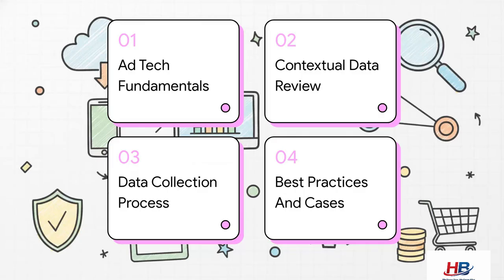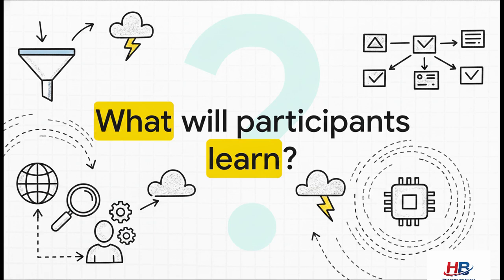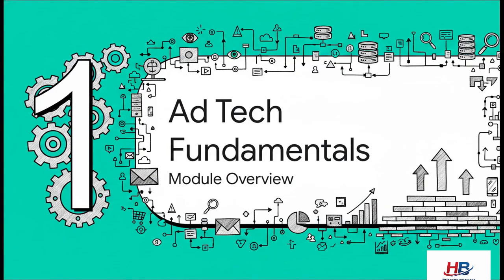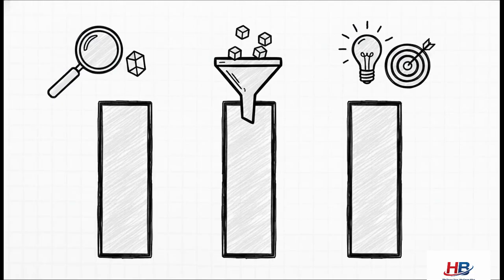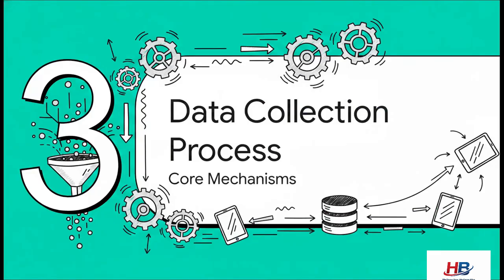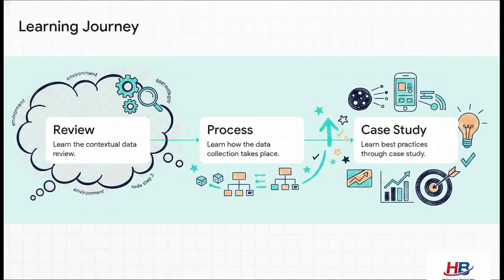Data Collection Process